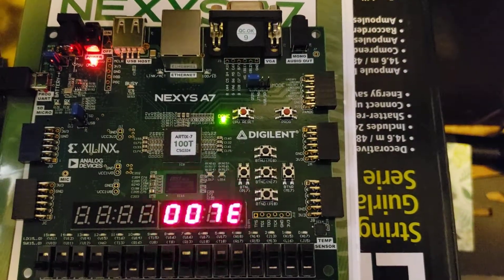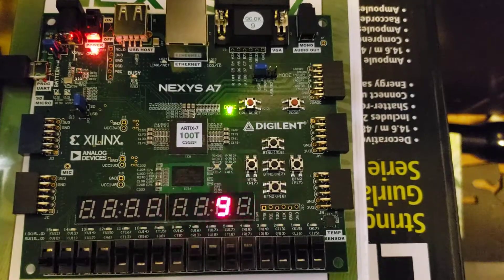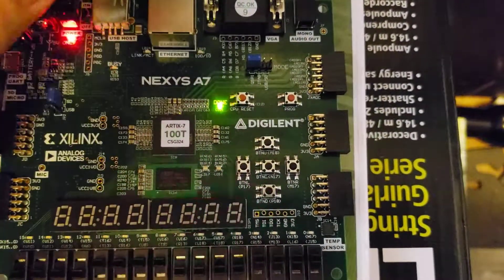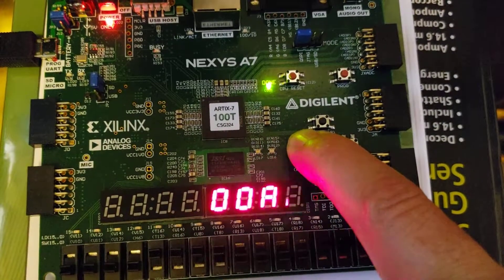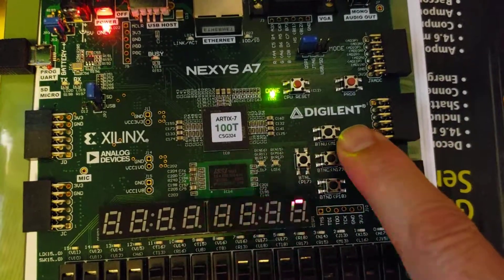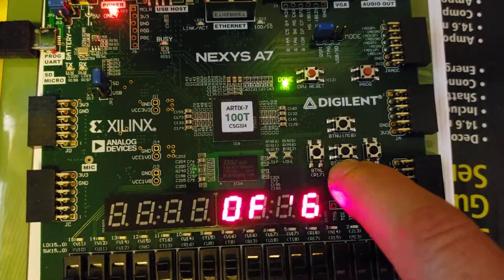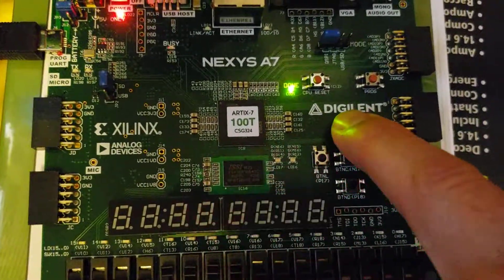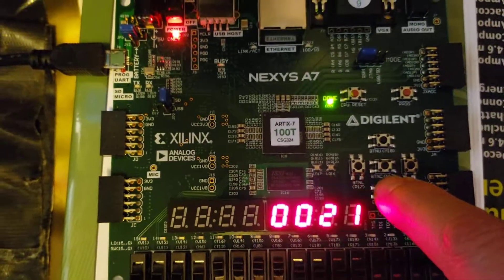Counter & PWM Demo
Lab #3 which involves the counter demo with PWM.